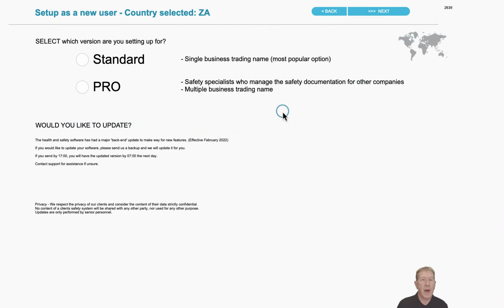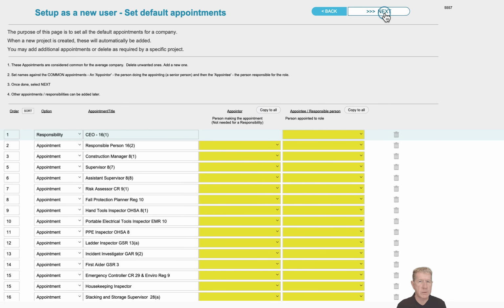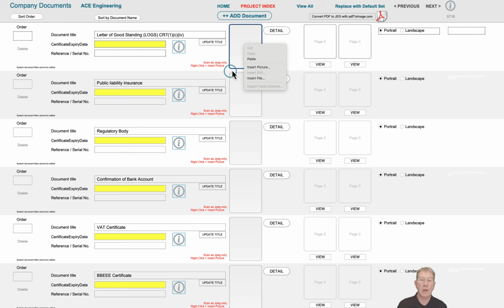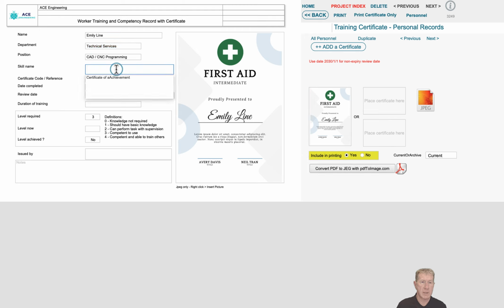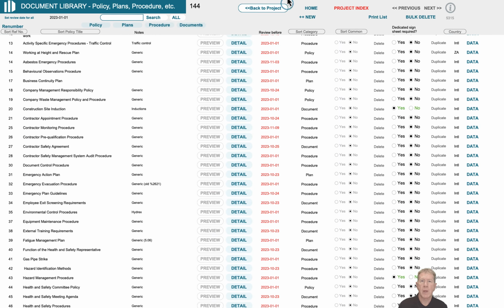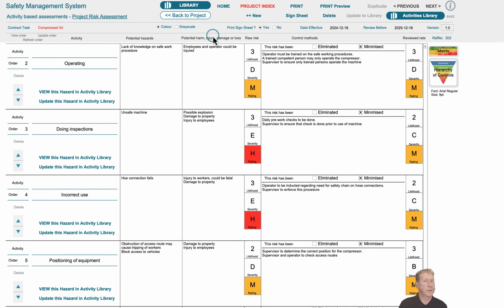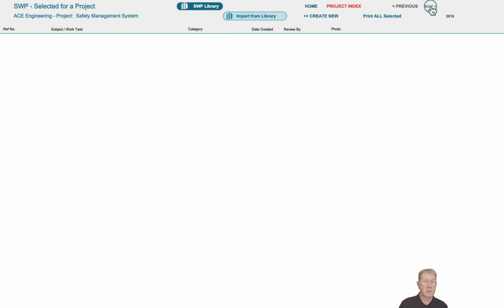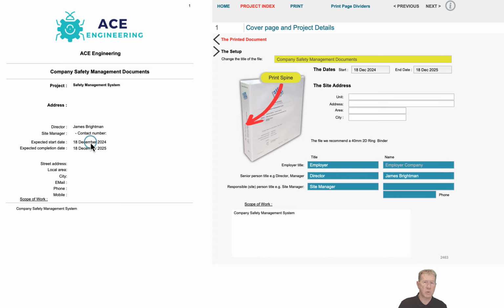Getting Started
We show you the steps you need to take to set up Q-Safe from the beginning.